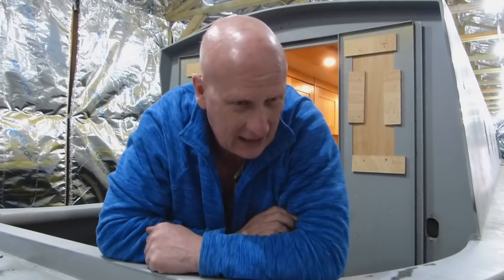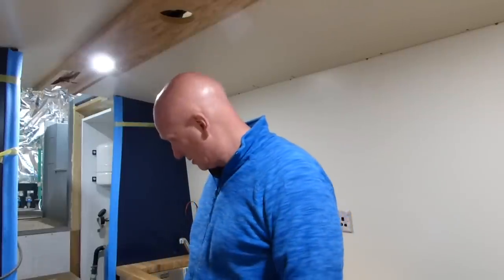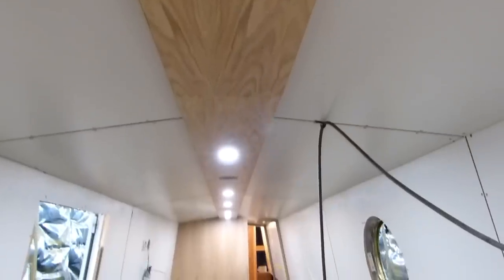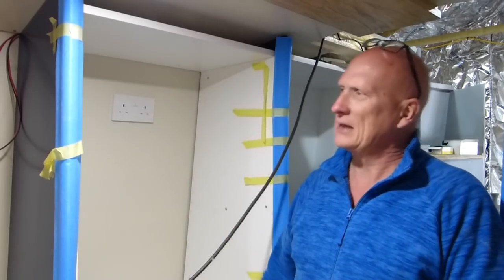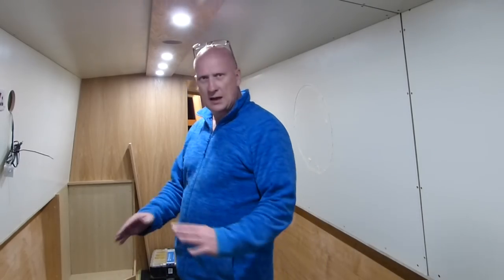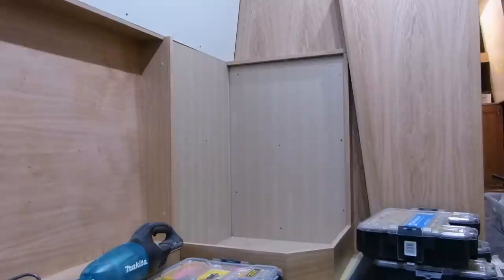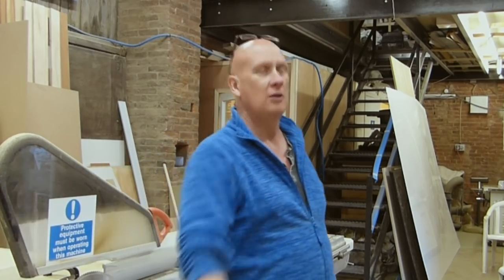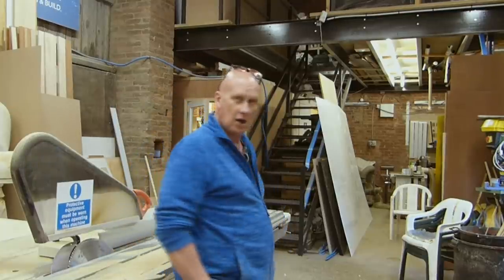Ep 29. Narrowboat Fit-Out Incremental Gains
Nearing the end of the Narrowboat fit-out, there are only incremental gains to be had.  The lights are fitted but they still need to turn on and dim.  The boat is being sanded down ready for painting.